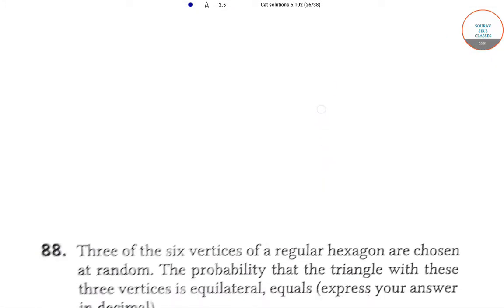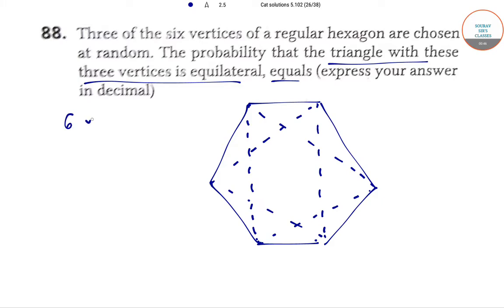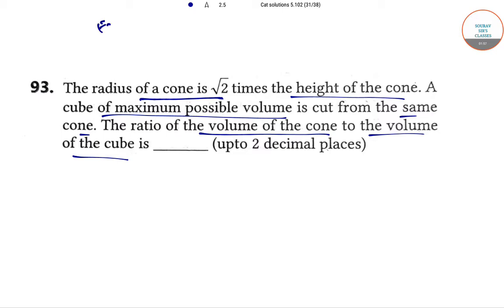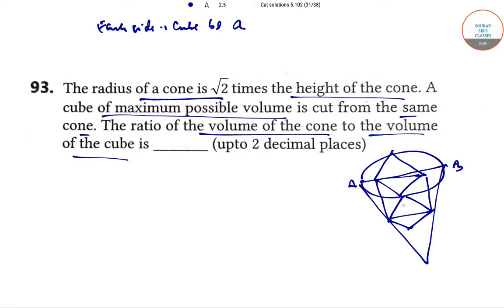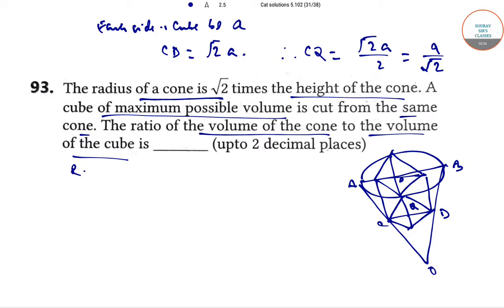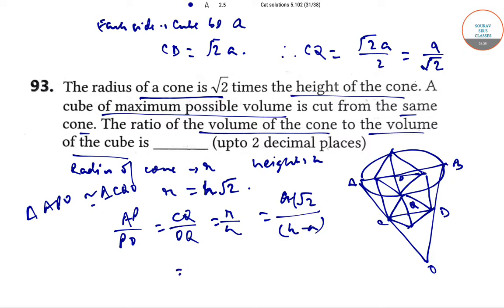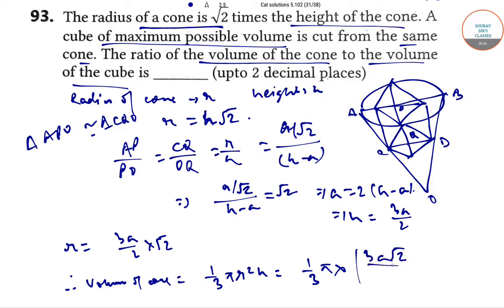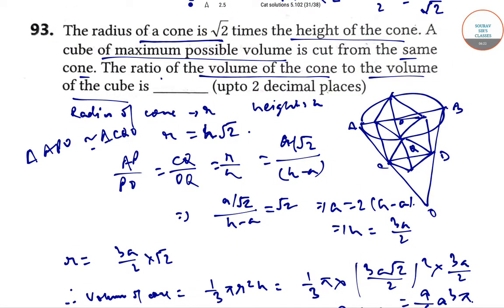CAT 2015 exam analysis Solutions 10 answer sourav sir classes 9836793076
CAT Exam
CAT 2019 exam date is November 24, 2019. IIMs will conduct the Common Admission Test (CAT) 2019 exam on the last Sunday of November 2019 in two sessions. IIM-CAT 2019 is the MBA entrance exam for admission to 20 Indian Institutes of Management (IIMs) and other highly ranked and internationally recognized top MBA colleges in India. The CAT 2019 Registration and application process will begin in the first week of August, 2019 and will remain open for more than 45 days. CAT is now conducted as  a computer-based test.  More than 2 lakh candidates appear in CAT exam every year.
The Application fee for the CAT 2019 exam is revised upwards to Rs. 2000/- from earlier Rs.1900/-. There is no separate application fee to apply for any of the 20 IIMs.

CAT exam is considered as the mother of all MBA entrance exams. Common Admission Test (CAT) 2019 remains the biggest MBA entrance test in India leading to admission to more than 5500 seats in all the 20 IIMs including IIM Ahmedabad, Bangalore, Calcutta, Lucknow.

Apart from the 20 IIMs, hundreds of top MBA colleges including FMS Delhi, SPJIMR Mumbai, JBIMS Mumbai, MDI Gurgaon, IITs, IMT, IMI, XIMB, TAPMI and others also accept CAT score as their key admission criteria.

CAT Exam Date: Key Trends

Since 2009 CAT exam has changed to computerised testing format. CAT exam dates till 2013 remained spread in 20 days and more than 40 sessions. In 2014, the CAT exam dates were restricted to two days and four sessions. With effect from 2015, CAT exam date has become a single day and two session event. Accordingly, the CAT 2019 exam date is also expected to be over in one day and two sessions.

Since 2010, the number of CAT applicants has grown from 2.04 lakhs to 2.32 lakhs.

CAT exam year
Total Candidates registered for CAT exam (In lakhs)
2018
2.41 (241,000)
2017
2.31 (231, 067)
2016
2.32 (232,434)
2015
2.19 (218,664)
2014
1.97
2013
1.95
2012
2.14
2011
2.05
2010
2.04

cat exam,
cat exam preparation,
cat exam videos,
cat exam books,

10 Key Facts about CAT Exam?

There are 100 questions in CAT exam
Overall Time Limit to attempt CAT is Exam is 3 hours
Sectional Time Limit to attempt each section is 1 hour
Number of sections in CAT are three
CAT exam has 70 to 75 Multiple Choice Questions (MCQs) with 1/3 Negative marking
Rest other questions in CAT are of Non-MCQ Type without negative marking
Marking Scheme in CAT is 3 marks for each correct answer
Section-1 is on Verbal Ability and Reading Comprehension (VARC) with 34
Section-2 is on Data Interpretation & Logical Reasoning (DILR) with 32 questions
Section-3 is on Quantitative Ability (QA) with 34 questions

CAT Not an Online Exam although Computer Based Test
IIMs accept that CAT paper pattern is computer based but share that CAT is not an online test. CAT exam, according to IIMs is a digital or Computer Based Test (CBT) and is not an Internet-Based Test (IBT). A candidate will not take the CAT exam on an internet site. Instead of reading the questions in a paper booklet and darkening the ovals on the answer-sheet, a candidate will read the questions on a computer terminal and choose an answer by clicking on the correct option.

CAT is Common Admission Test and does not require a specialist or professor in English, Maths or reasoning. CAT exam is to assess how you approach the question and how intelligently solve it in the shortest time. CAT exam also does not require you to attempt all the questions but the need is to maximise your correct attempts and minimise the wrong attempts.